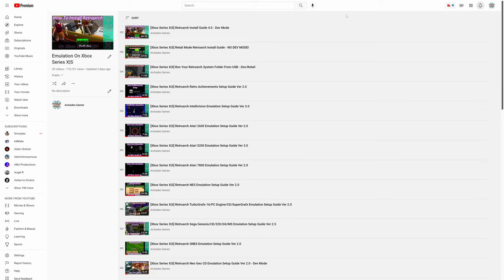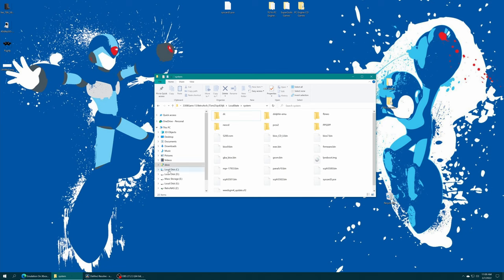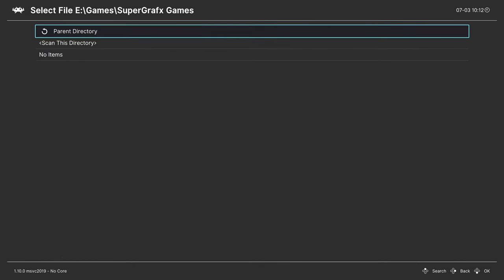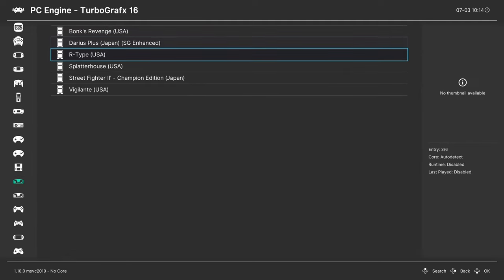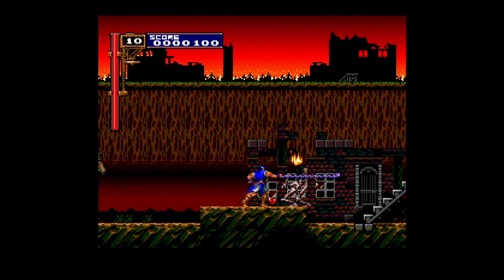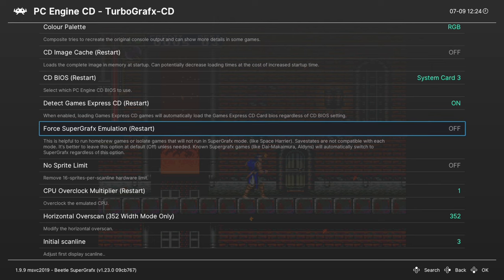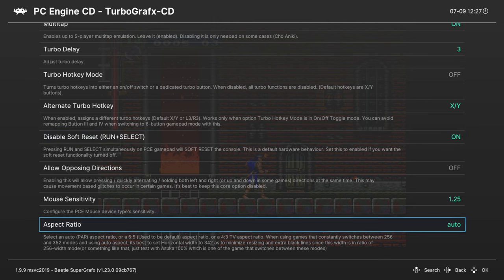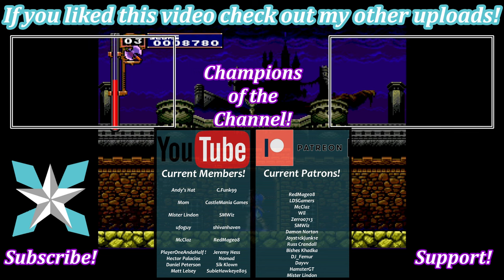[Xbox Series X|S] Retroarch TurboGrafx-16/PC Engine/CD/SuperGrafx Emulation Setup Guide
Not much has changed in the world of TG16/PC Engine emulation since December but here is a newly updated guide to bring everything up to date anyway!

RedMage08, LDSGamers, McClaz, Zerro0713, SMWiz, Joyst1ckjunk1e, Damon, Will, Russ Crandall, DJ_Femur, Dayvv, Max Su, Mister Lindon, HamsterGT, Manuel Garcia, and Turtleback